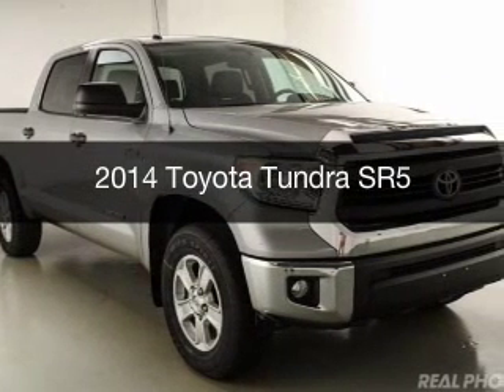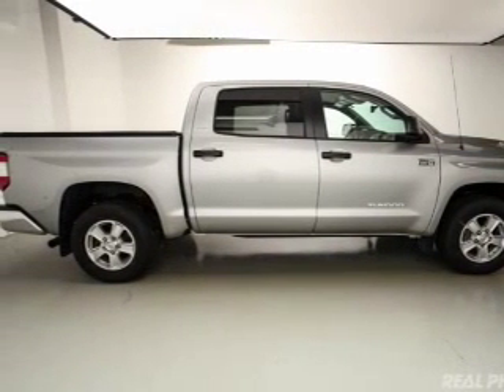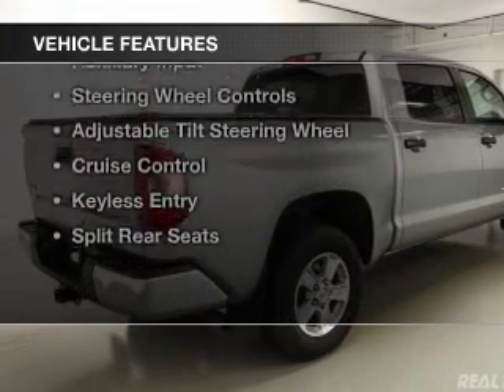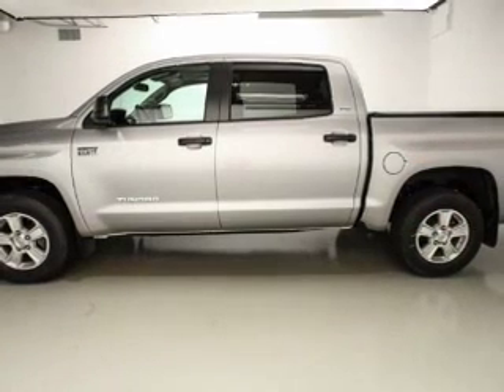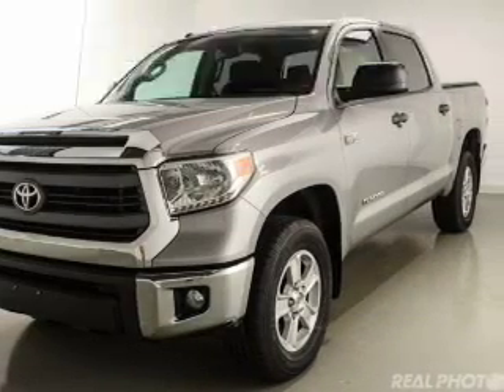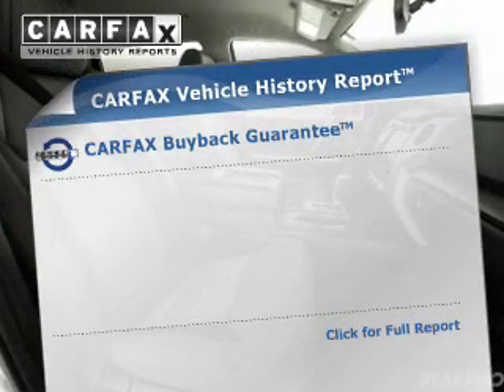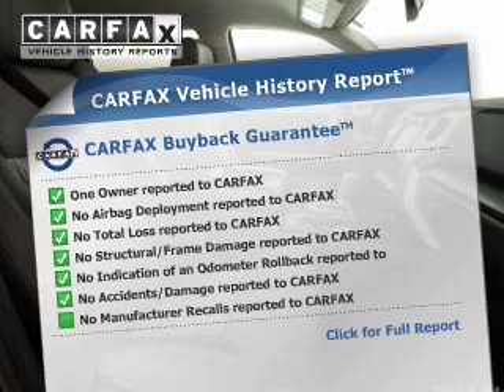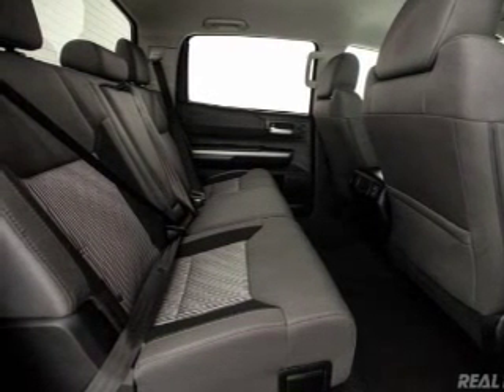2014 Toyota Tundra - At Elmhurst Illinois Toyota Dealer Elmhurst Toyota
Year: 2014
Make: Toyota
Model: Tundra
Trim: SR5
Engine: 5.7 liter 8 cylinder 32 valve
Transmission: 6-Speed Automatic
Color: Silver Sky Metallic
Mileage: 32478

Address:
440 W Lake St, Elmhurst, IL 6012